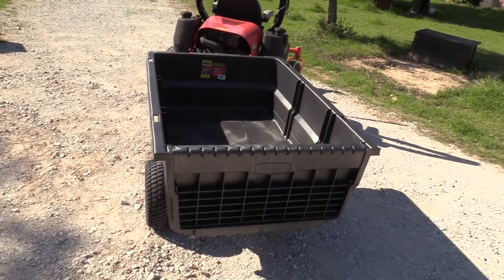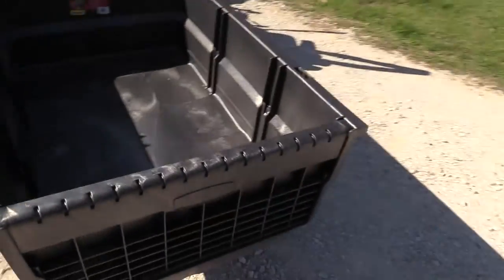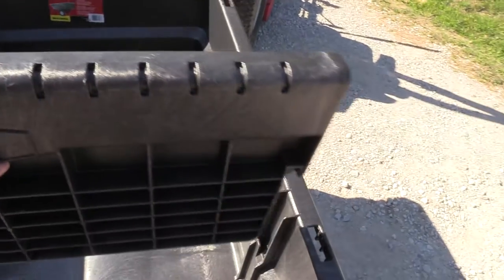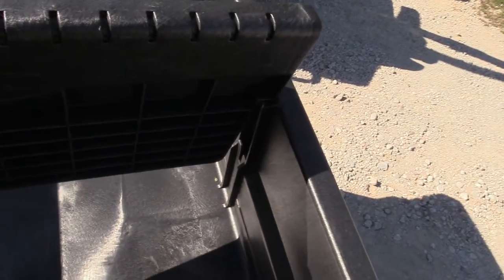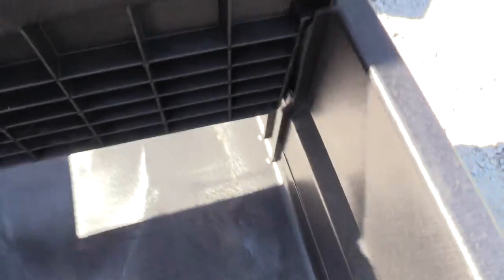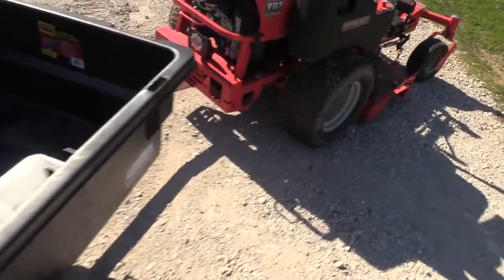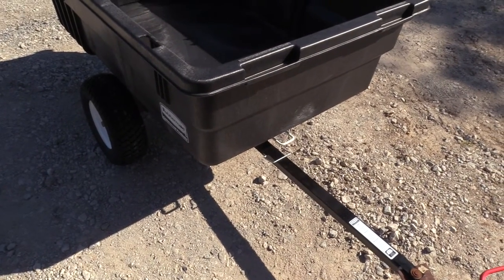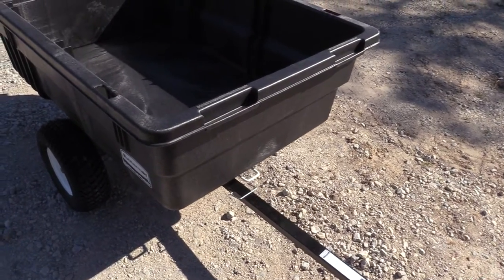Rubbermaid tractor cart 1,500lb